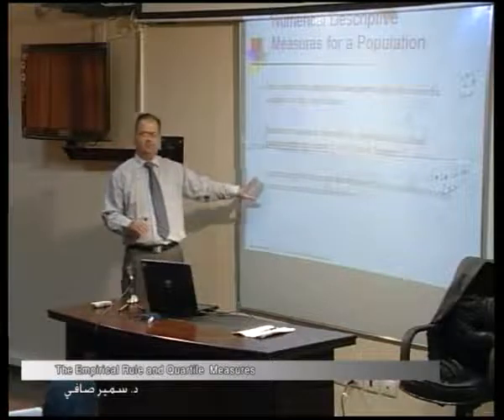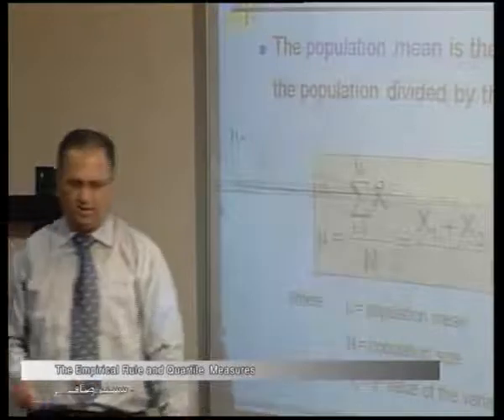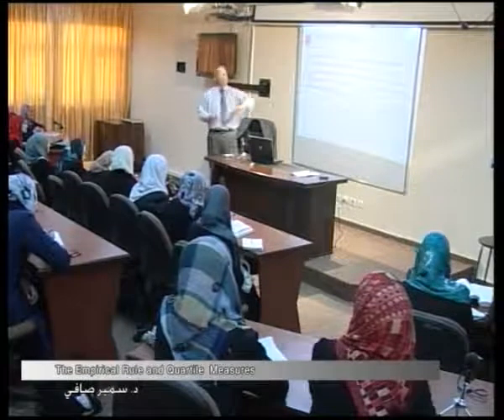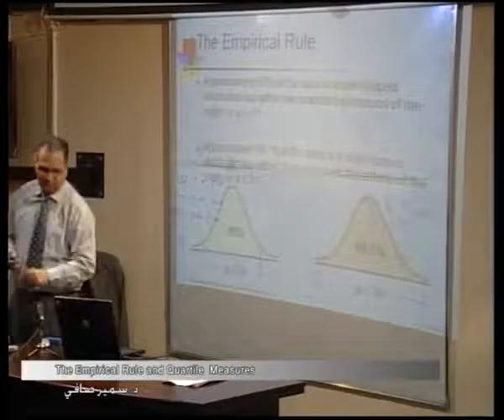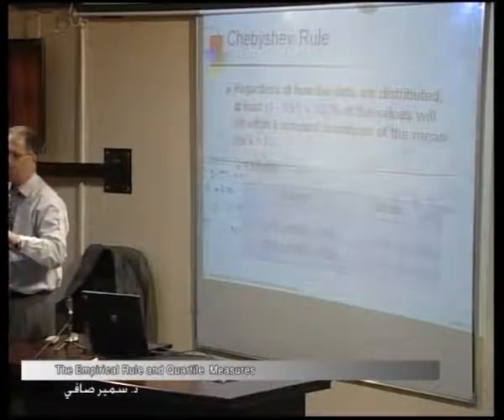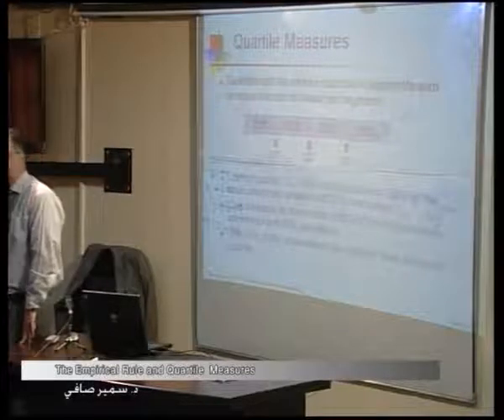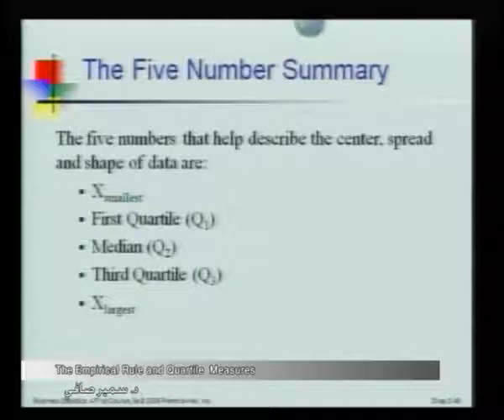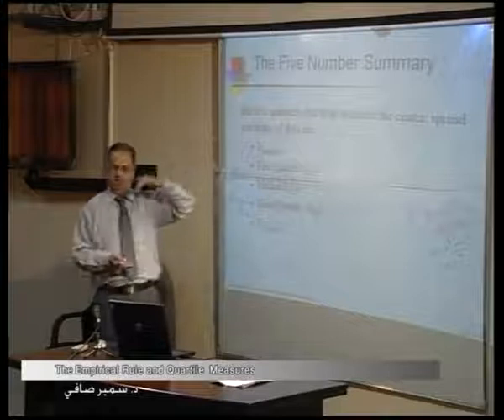The Empirical Rule and Quartile Measures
الجامعة الإسلامية - غزة - iugaza / مساق:مبادئ الإحصاء/د. سمير صافي **